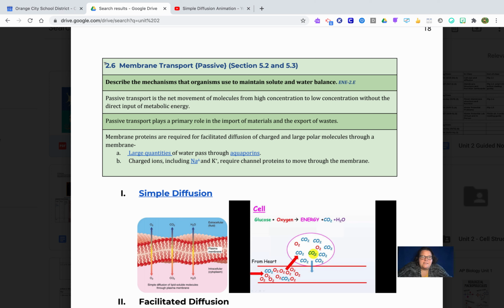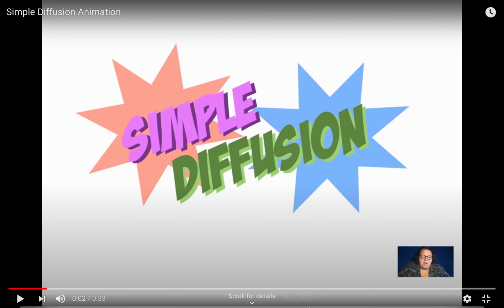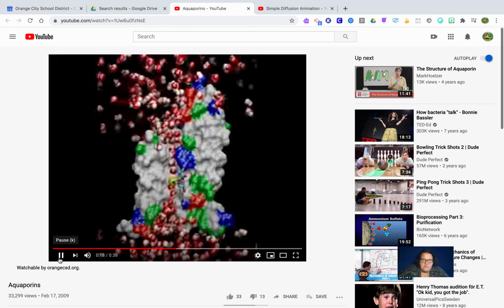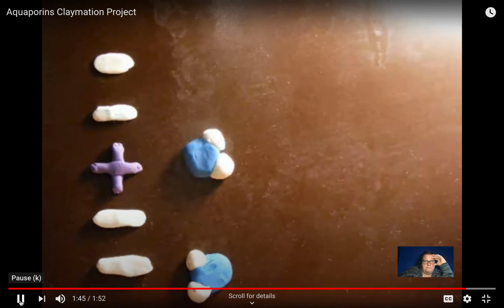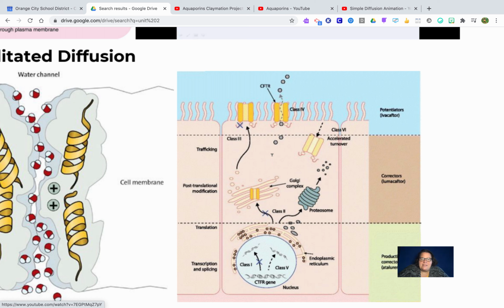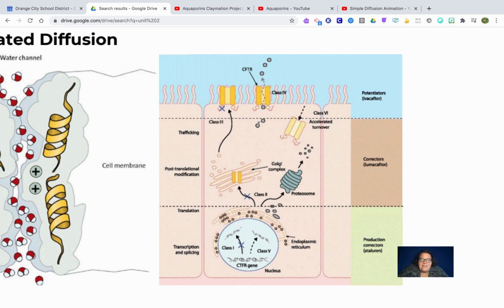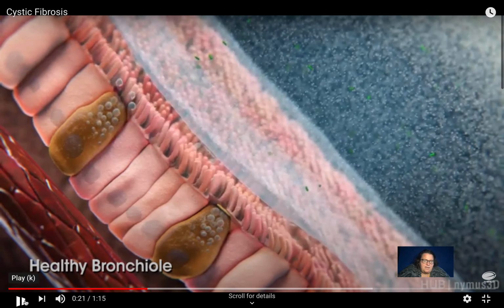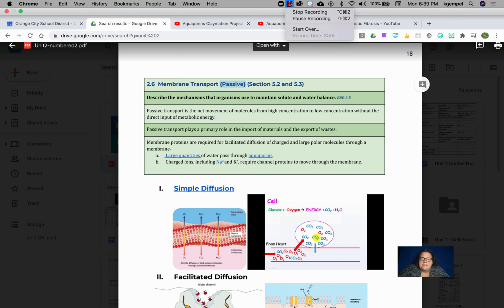AP Biology 2.6 Passive Transport